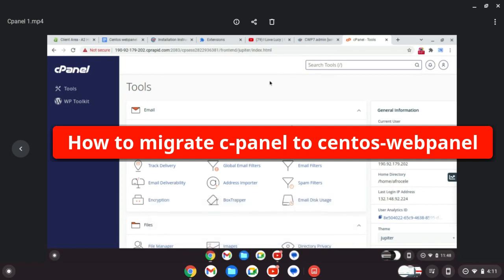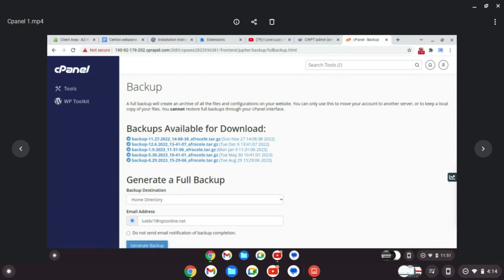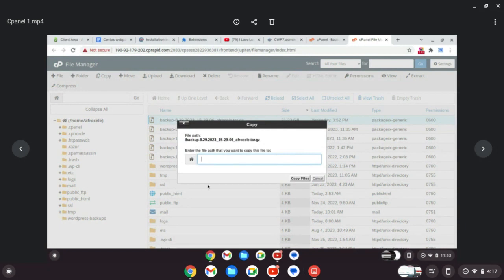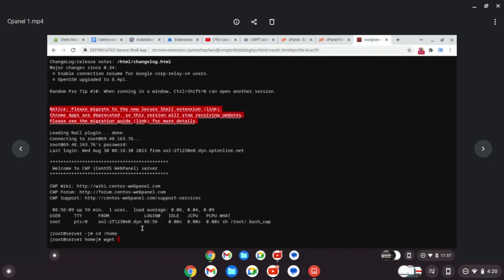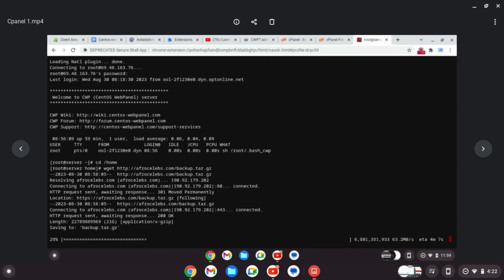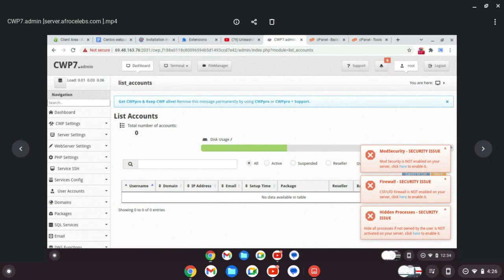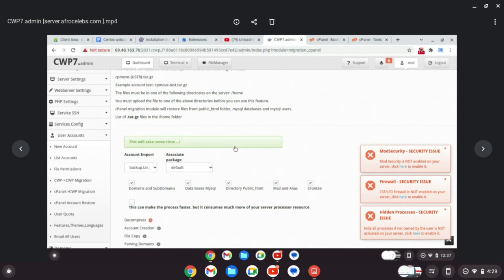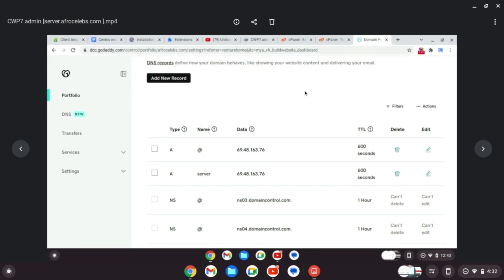How to migrate C-panel to Centos-webpanel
How to move your website from C-panel to Centos-webpanel.